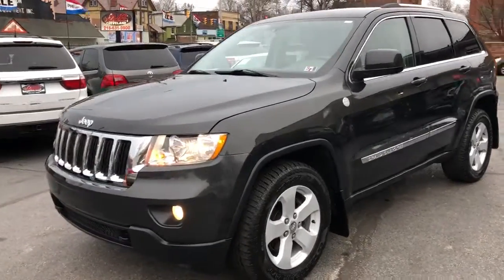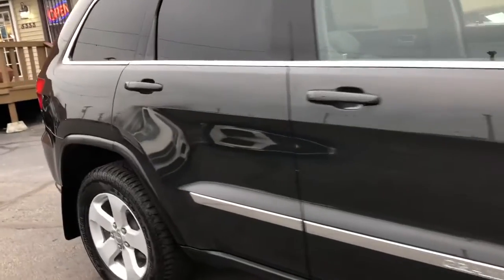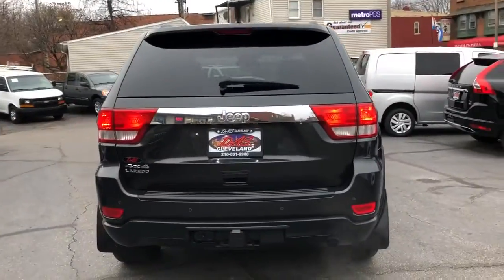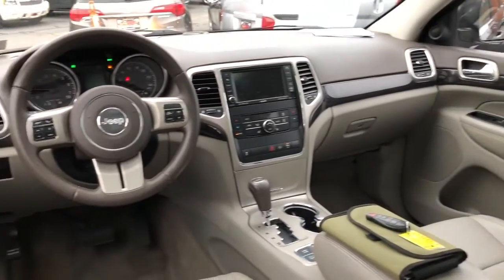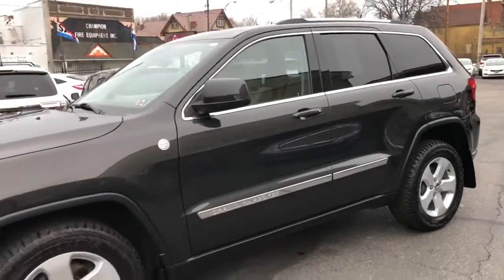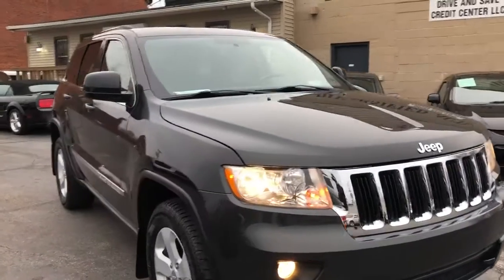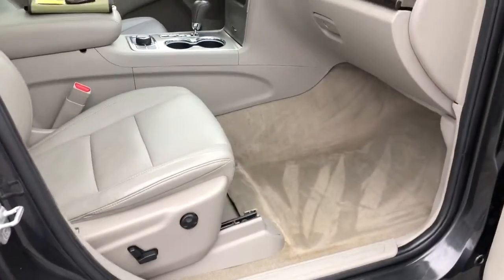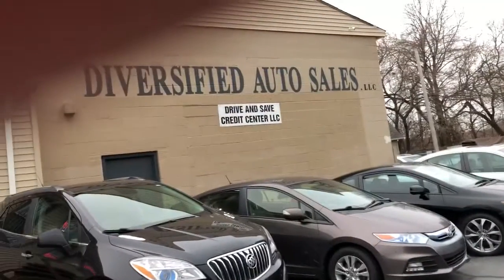2011 Jeep Grand Cherokee Used Cleveland,OH Diversified Auto Sales